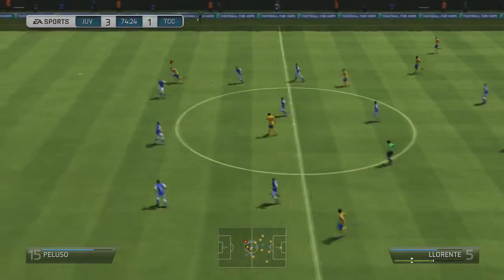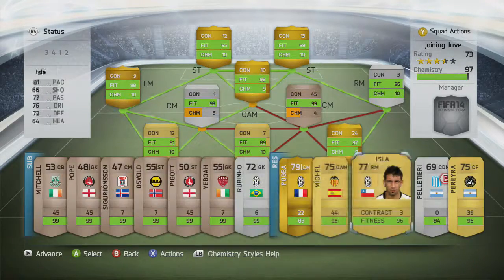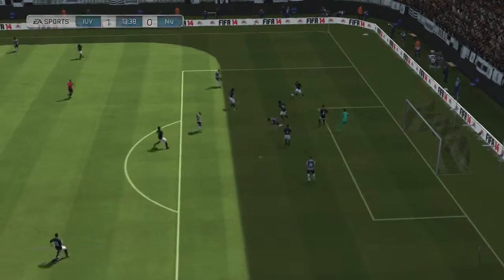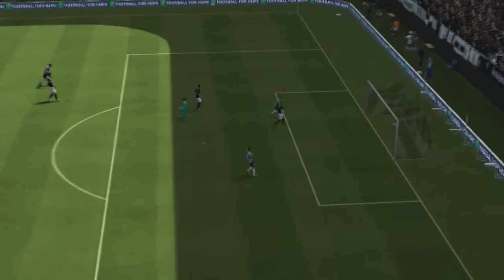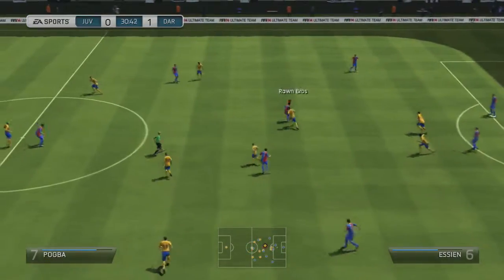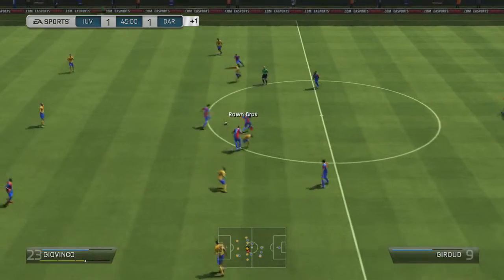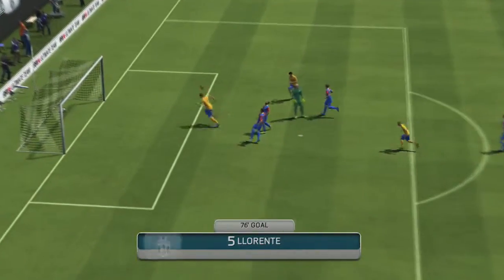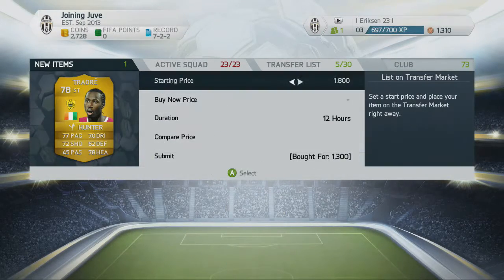Joining Juventus Ep.4 | On A Winning Streak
hey guys welcome to episode 4 of my Journey to the best possible juventus team
sorry for the commentary i know it was a little weak but i wasnt feeling great so the comm wasnt the best